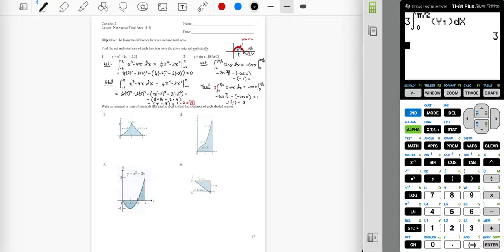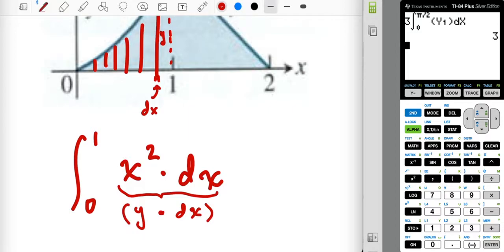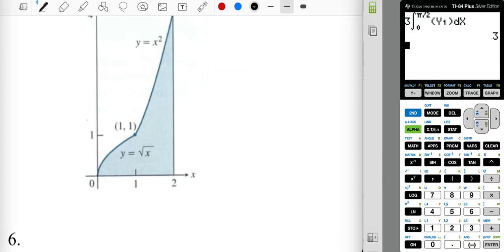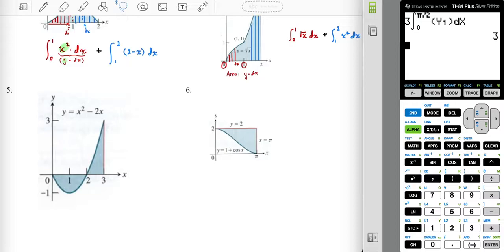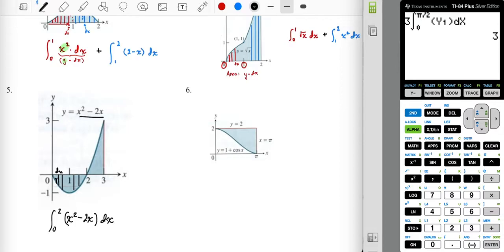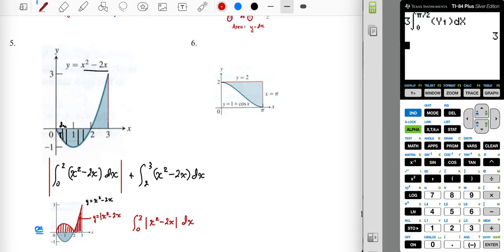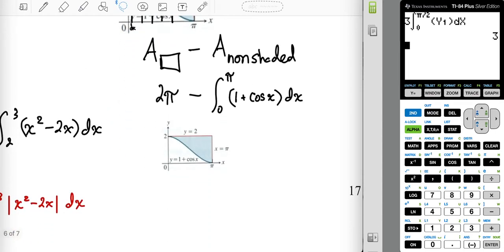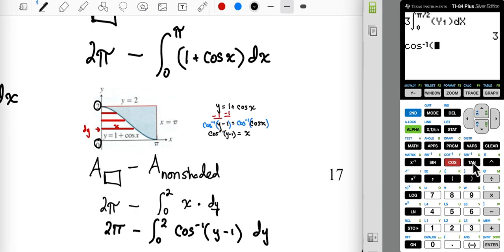Calc 2 Notes 1.1.2 p17 part 2 ONLINE